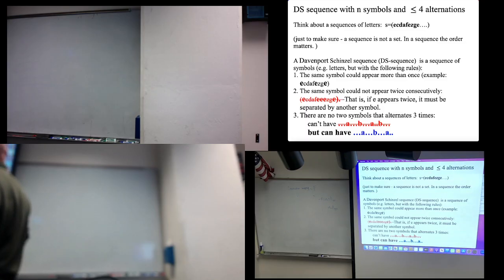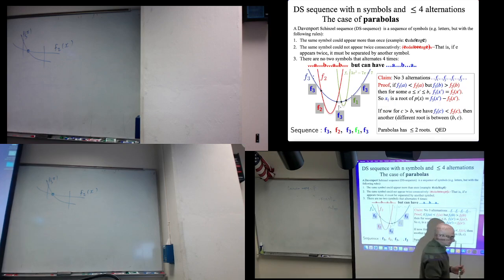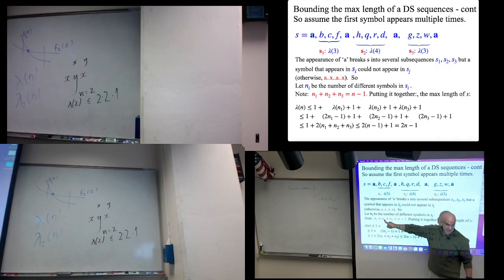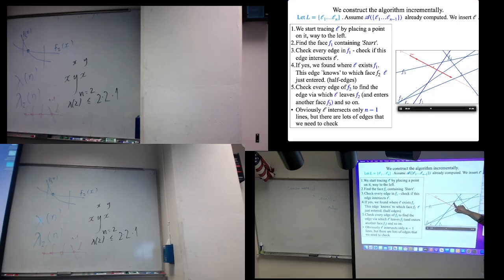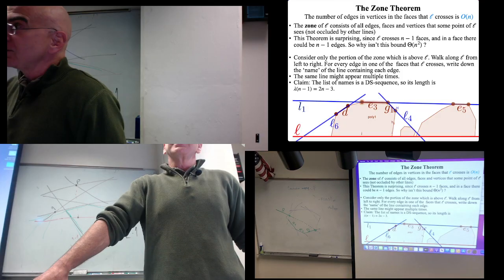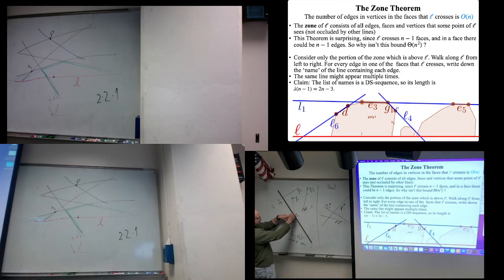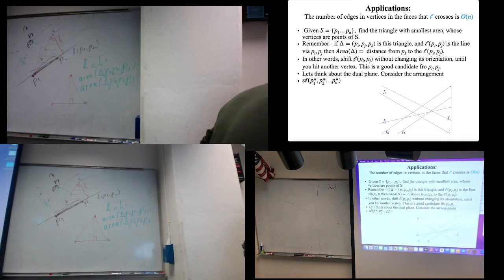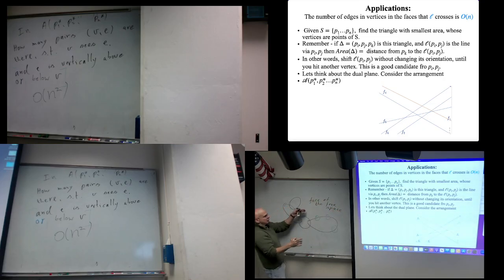2022 cs437 11/29/22. DS-sequences with applications. Zone thm